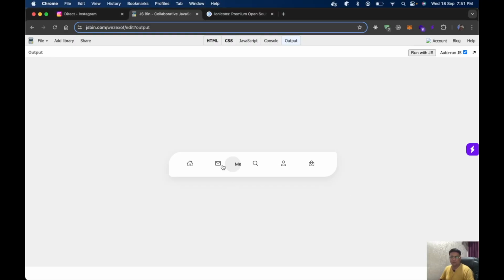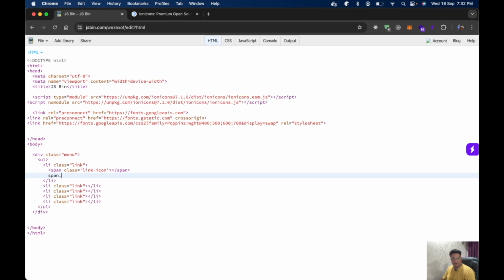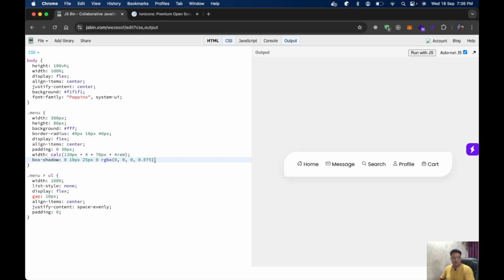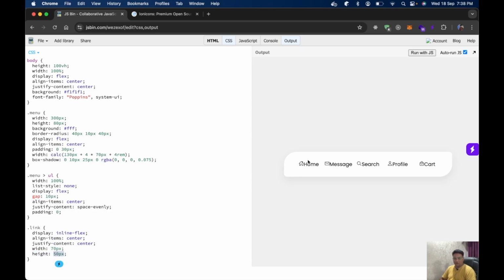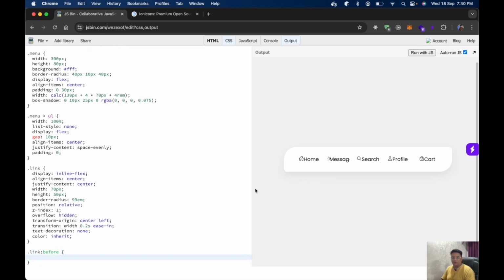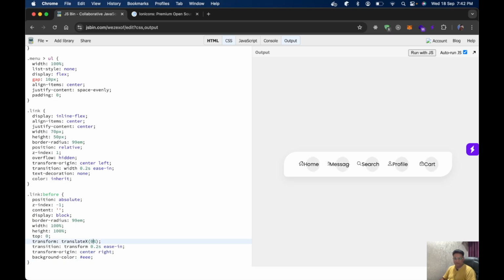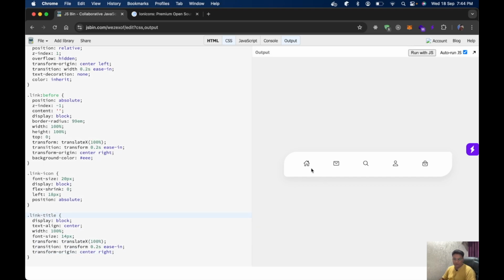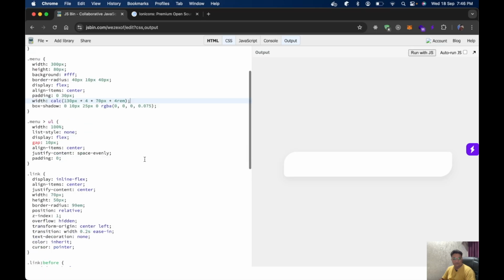Create an Animated Navbar with HTML & CSS | Step by Step Tutorial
In this video, I'll show you how to create a smooth and responsive animated navbar using only HTML and CSS. Learn how to leverage the CSS transform property to create engaging animations with transitions for an interactive user experience. This step-by-step tutorial is beginner-friendly and perfect for improving your web development skills.

What you'll learn:
- How to create a navigation bar with HTML
- Using CSS transform and transitions for animations
- Simple tricks to make your navbar responsive and interactive

My Work From Home Setup you might be interested in:

Wireless Keyboard
Wireless Mouse
Type C to HDMI Cable